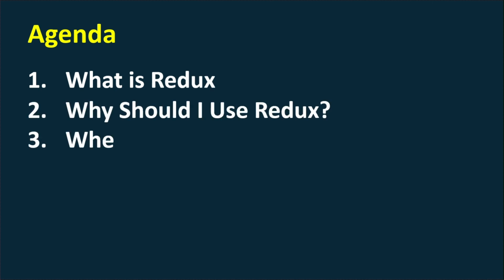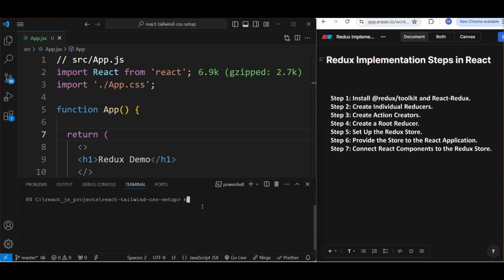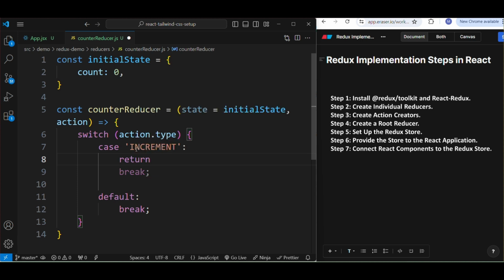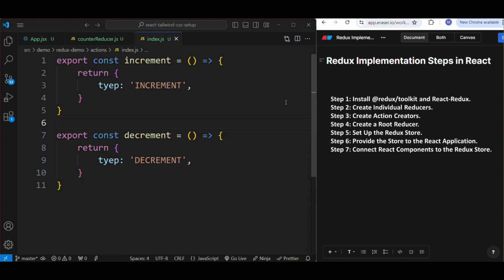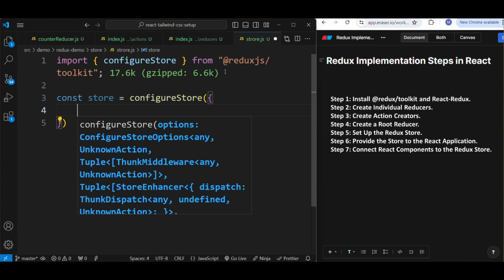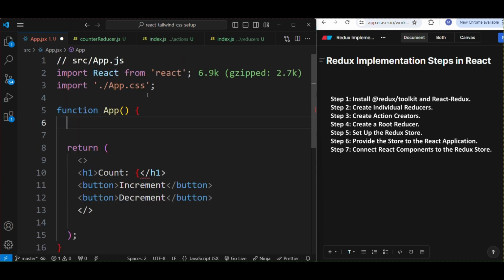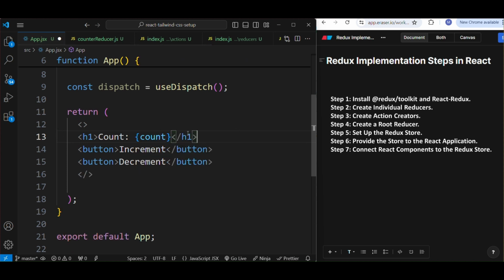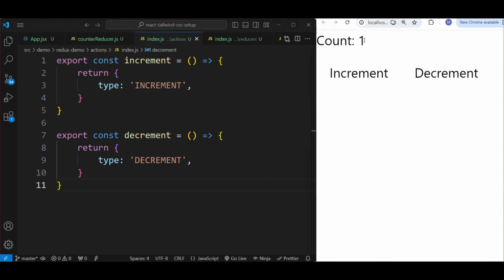How To Master Redux Essentials - Redux Overview And Concepts - PART 3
Welcome back to CodeCraft Academy]! 🚀

In this final part of our React State Management series, we explore advanced state management techniques using Redux . Redx tool is essential for handling complex state in larger React applications.

🔹 What You'll Learn:

What Redux is and how it helps in managing state
Setting up Redux in a React application

By the end of this video, you'll be equipped with the knowledge to manage complex state efficiently using Redux.